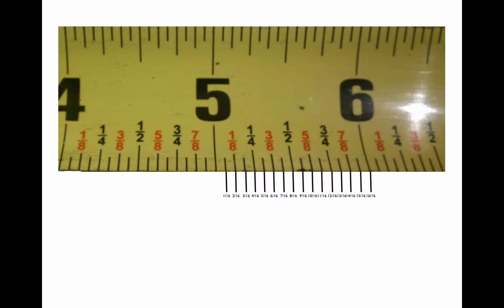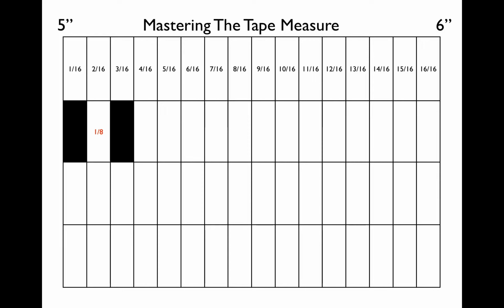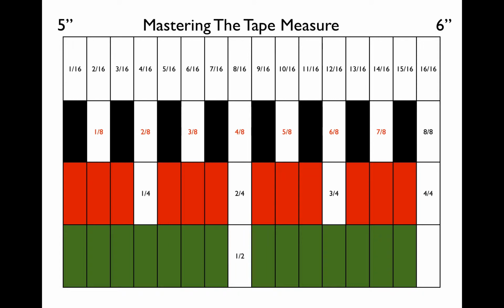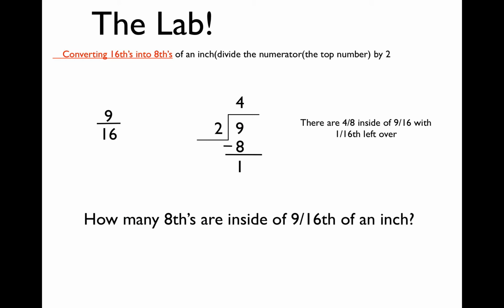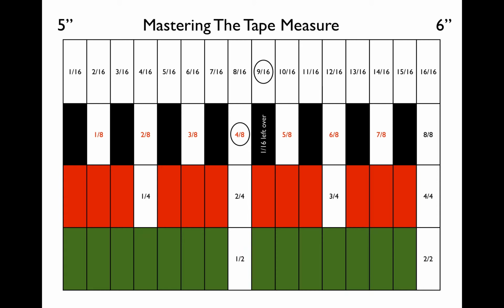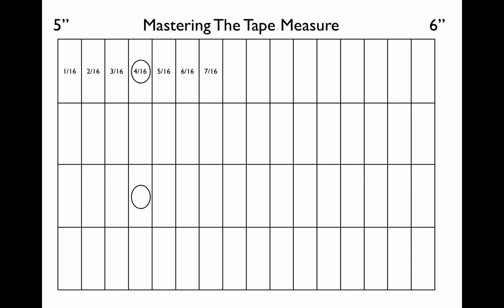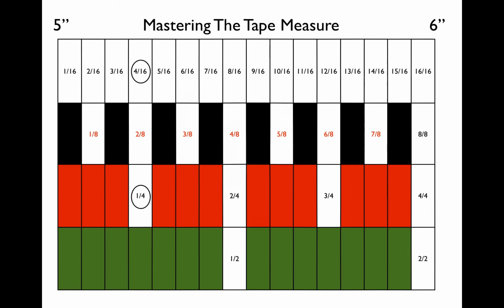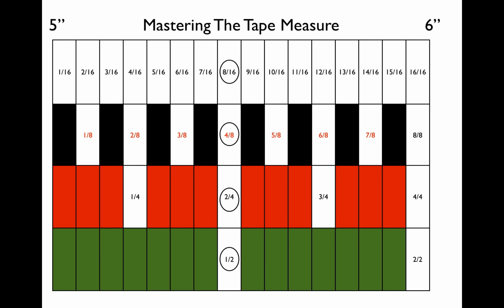mastering the tape measure